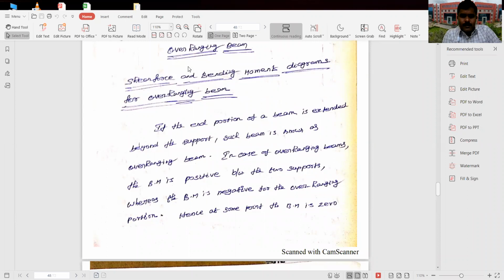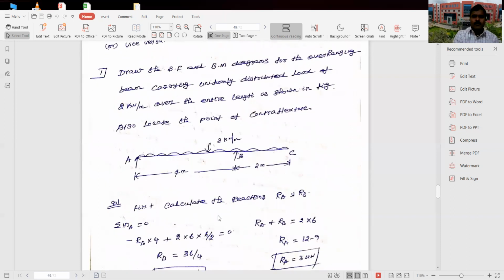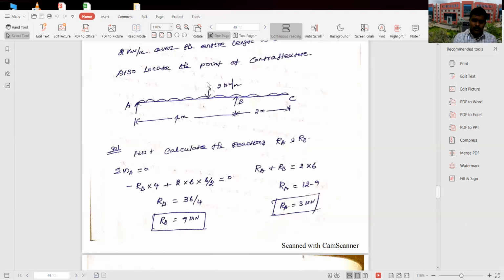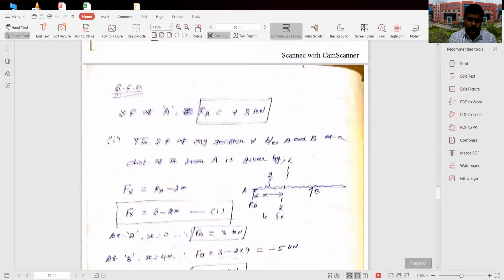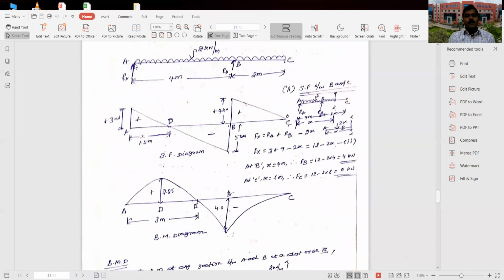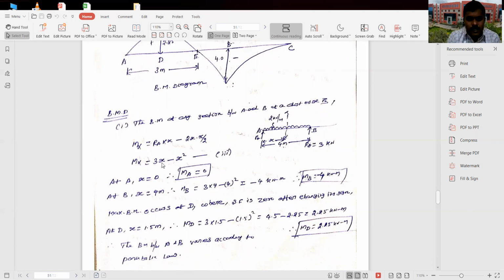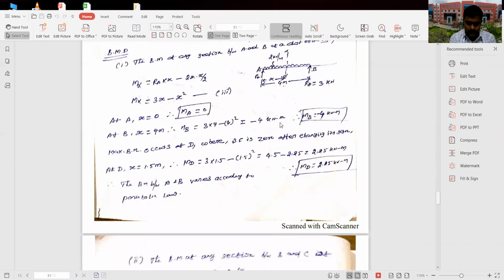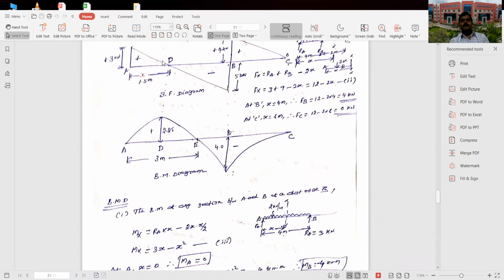SM I UNIT 2 LECTURE 8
SM I UNIT 2 LECTURE   8 SFD AND BMD - OVERHANGING BEAM